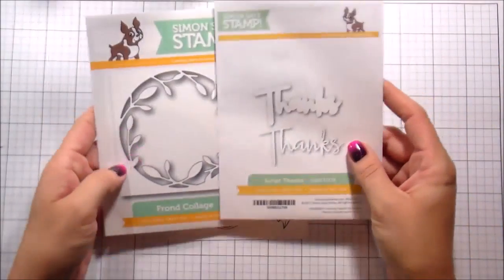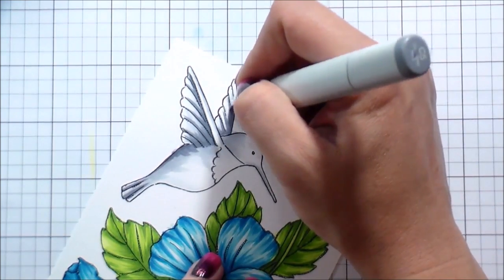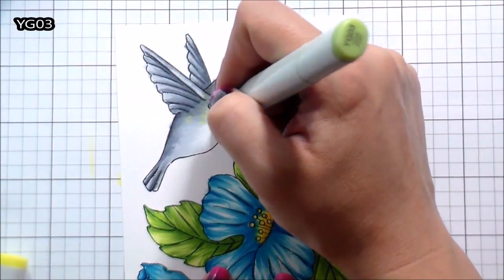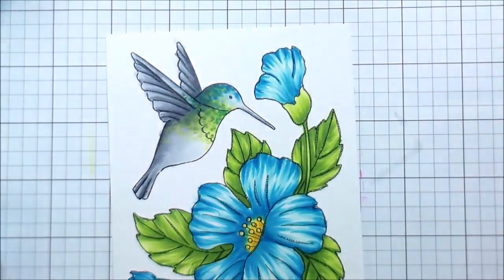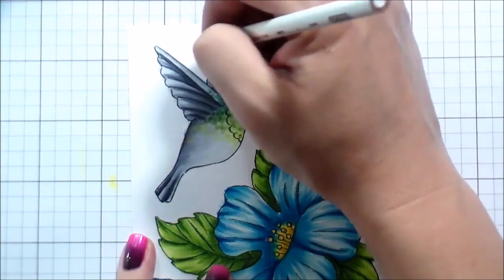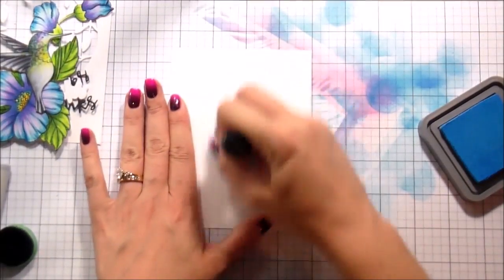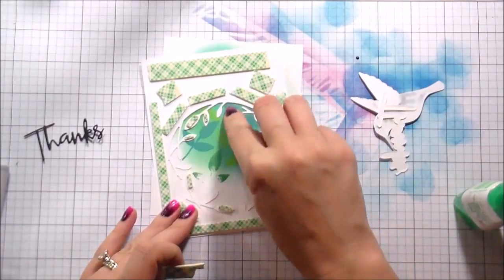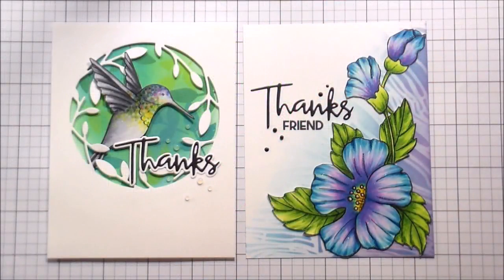Stretching your SSS Paintables Card One: Hummingbird Thanks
Using Simon Says Stamps So Suzy's Paintables to create two cards out of one paintable featuring Simon Says Stamp products, Distress Oxides, and Copic Coloring.